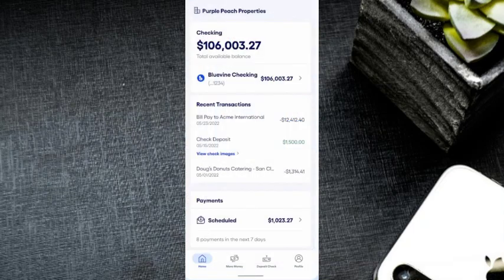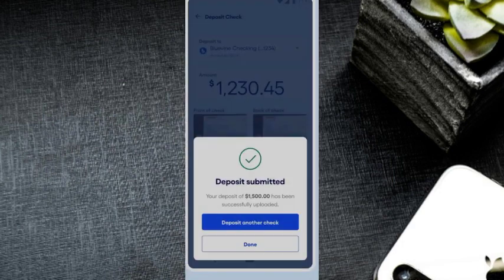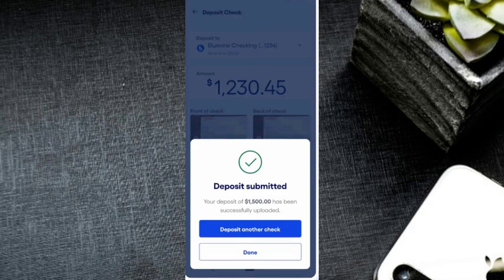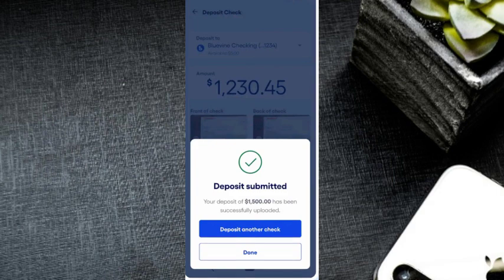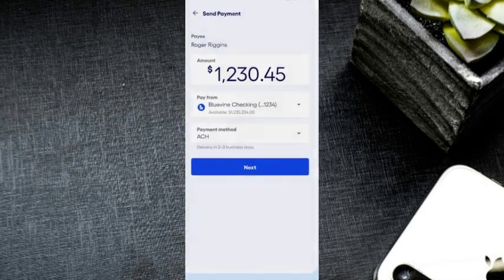HOW TO SYNC BLUEVINE WITH FRESHBOOKS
In This Video, you will learn about HOW TO SYNC BLUEVINE WITH FRESHBOOKS